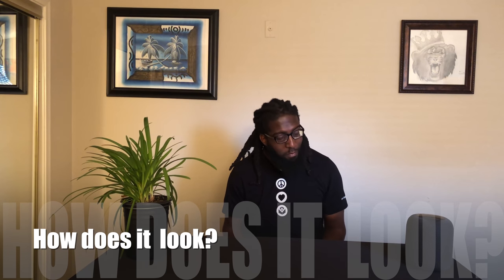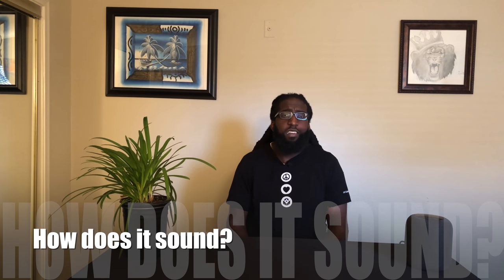A Week with the Apple HomePod - Apple HomePod Review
This video is a review of the Apple HomePod. How it sounds, How it looks, and my personal opinion about the HomePod.

Product Links:
Apple HomePod - Apple.com or BestBuy.com

Video Equipment Links:
Apple iPhone X - Apple Store, Best Buy, AT&T